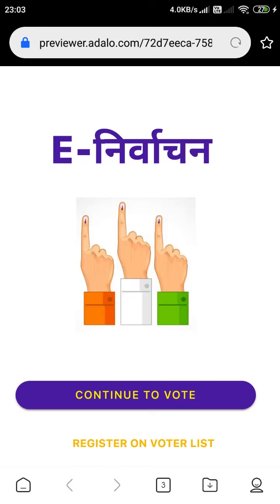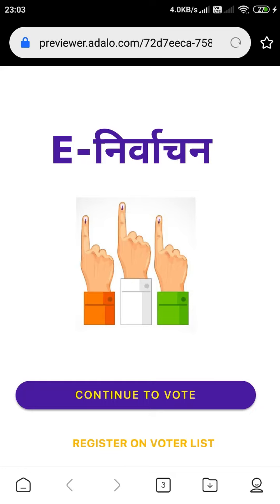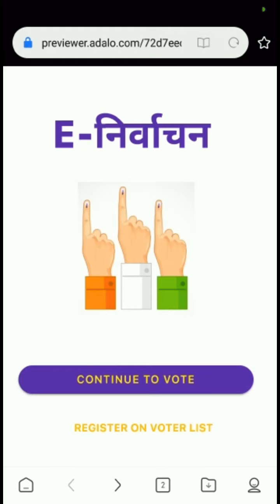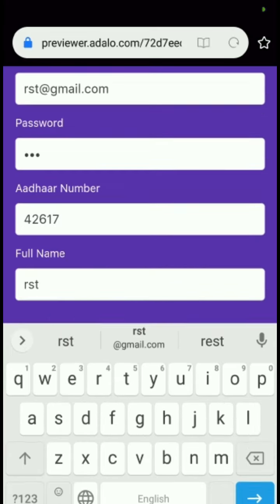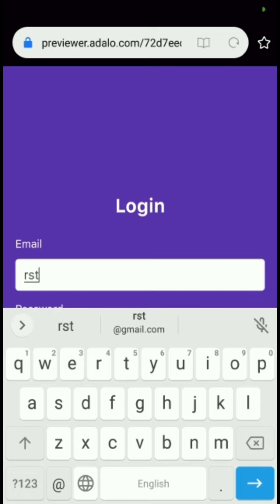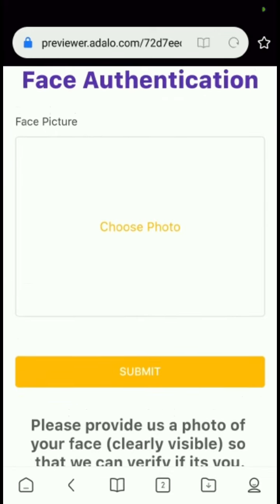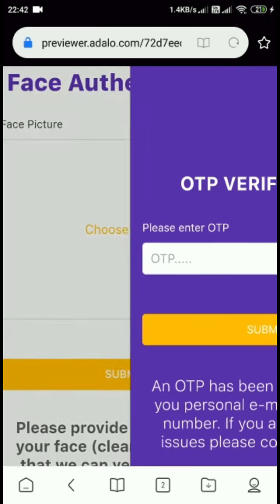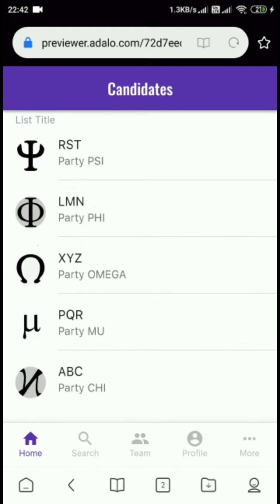E-Nirvachan by Electoral Monitors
E- Nirvachan is the first app created by my team Electoral monitors. It is still in developments phase. Here we show the initial prototype but a lot more updates are yet to come.